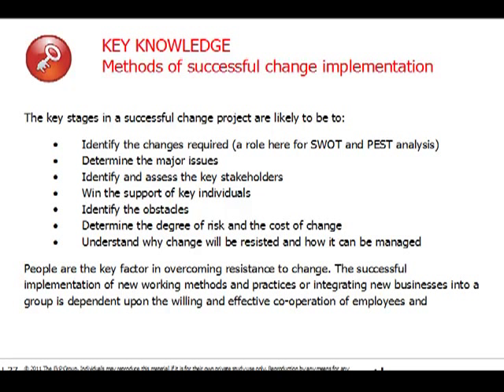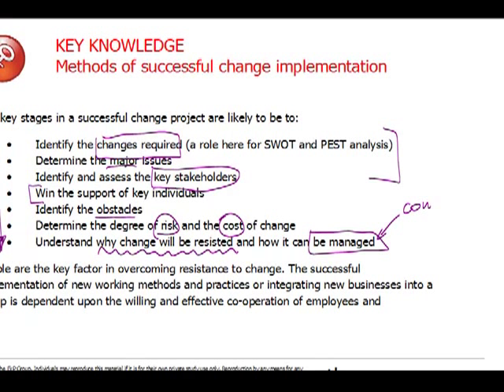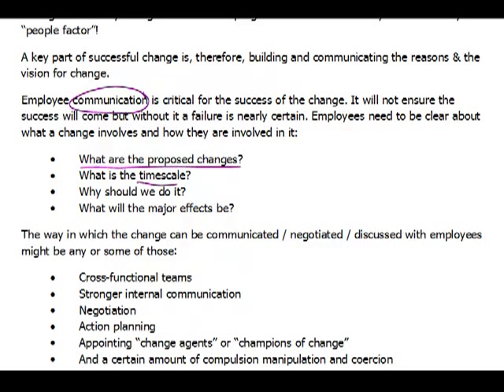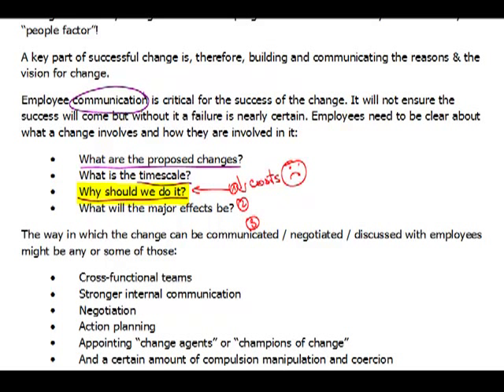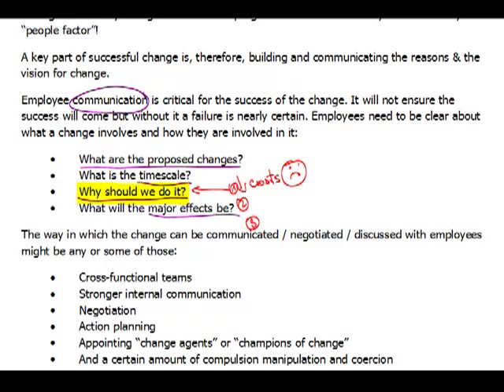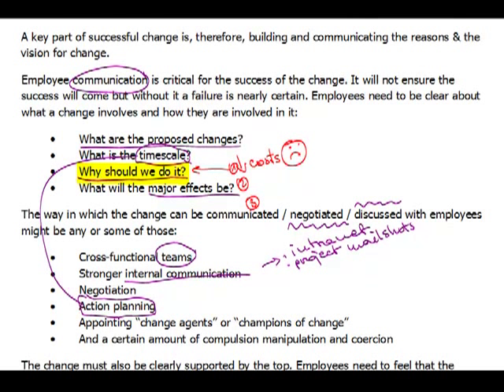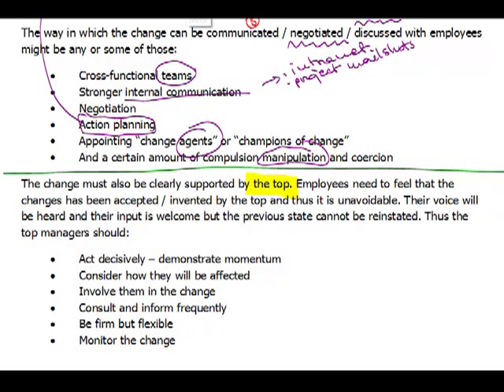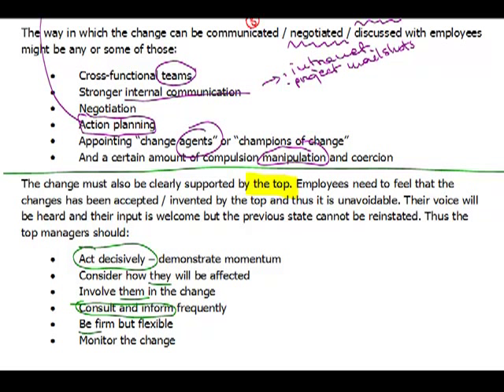CIMA E3 - 9 Successful change implementation